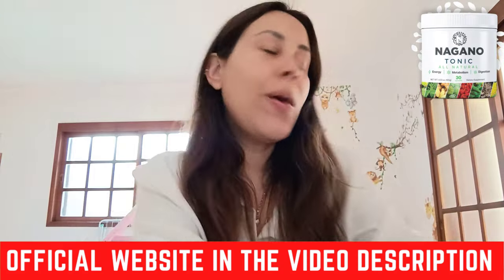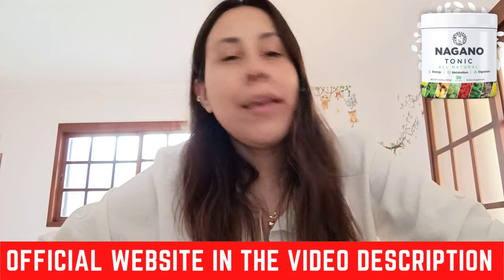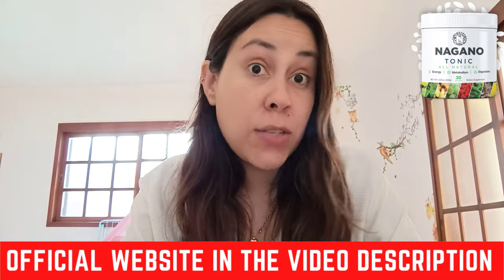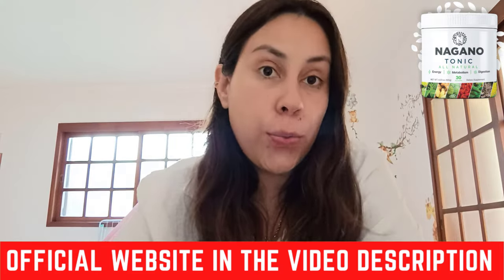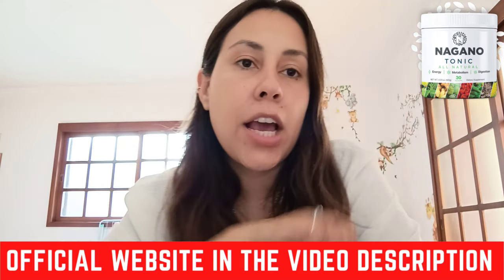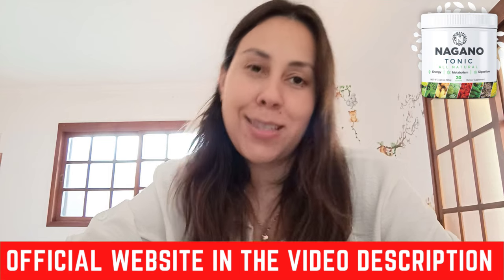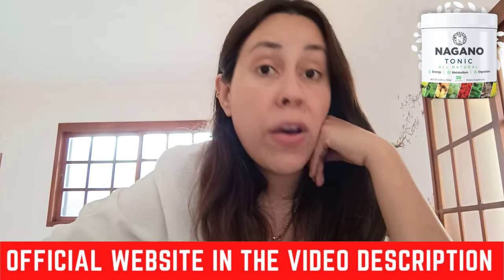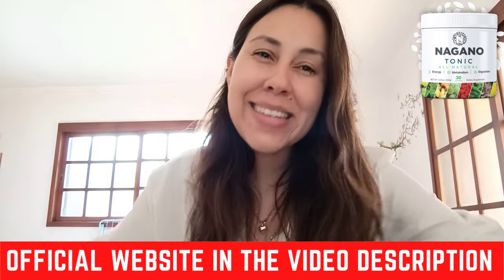Nagano Tonic - (WATCH THIS VIDEO!) - Nagano Tonic Review - Nagano Lean Body Tonic - Lean Body Tonic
Nagano Tonic

Hello, everyone! In this review, we’ll cover all the key information you need about the Nagano Tonic Supplement, helping you decide if it’s the right choice for you. Be sure to watch until the end for all the important details.

Nagano Tonic Review

When evaluating Nagano Tonic, it’s crucial to rely on real user experiences. Always prioritize trustworthy reviews to ensure you’re getting accurate information and avoid any misleading details.

Nagano Tonic Reviews

For a more in-depth look at the Nagano Tonic Weight Loss Supplement, you can find additional details by clicking the official link in the video description.

Nagano Tonic User Feedback

There are numerous reviews and testimonials available online about Nagano Tonic, with many users reporting positive results.

Nagano Lean Body Tonic

Want to know more about Nagano Tonic 2024 and its benefits? Follow the link in the video description for further insights.

Final Thoughts

In conclusion, we recommend giving Nagano Tonic a try. With a 60-day money-back guarantee, it’s a low-risk option that could be a great addition to your wellness routine.

0:00 - Important Alerts!
0:19 - Pay Attention
1:19 - Does Nagano Tonic Work ?
1:35 - Nagano Tonic
1:57 - Nagano Tonic Results
2:20 - Nagano Tonic Money Back Guarantee
3:00 - Nagano Tonic Review